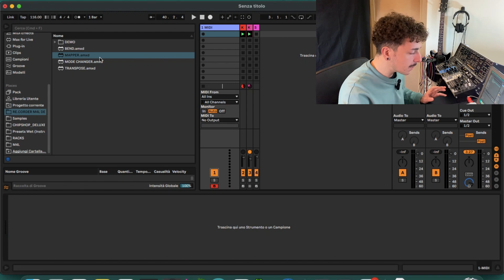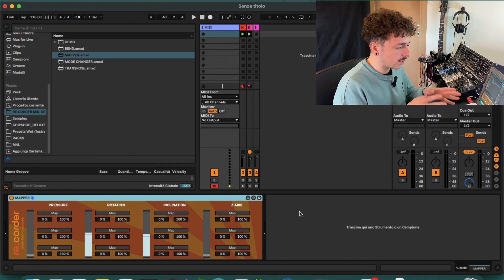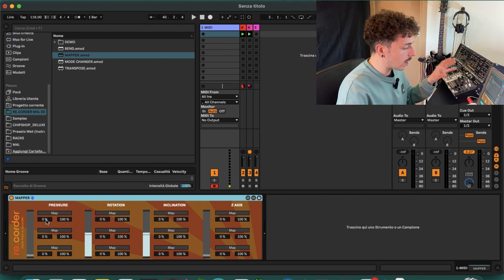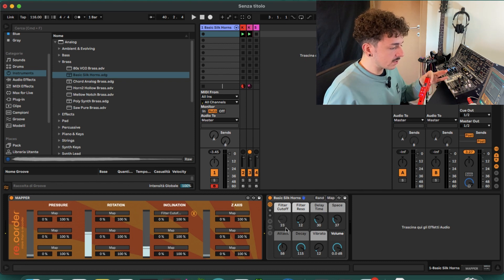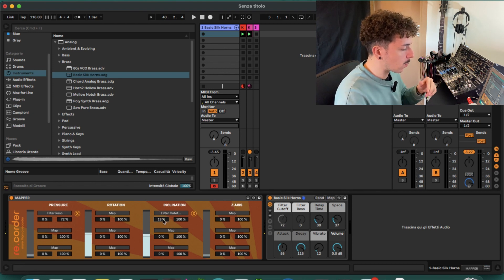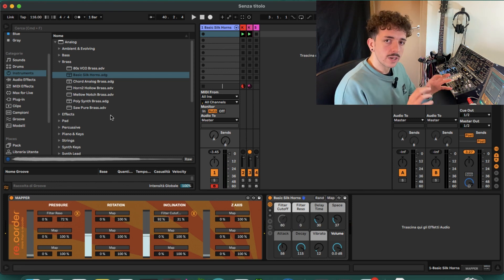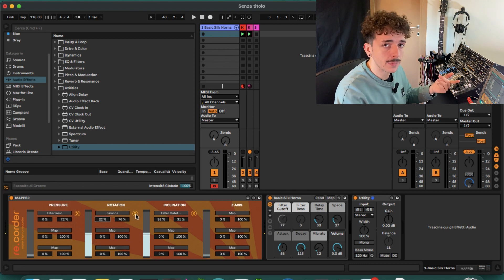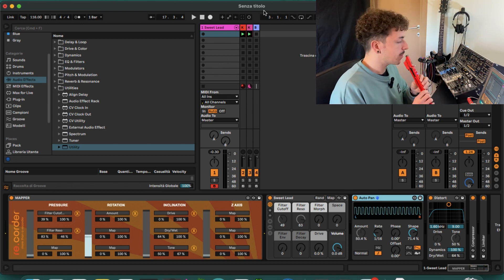MAPPER - Max 4 Live Device for the ARTinoise re.corder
MAPPER is a MaxForLive device for Ableton made specifically for the ARTinoise Re.corder.
It can be tricky to MIDI map all the sensor outputs to parameters.
With the MAPPER device, each accelerometer output is ready to be set to up to three different parameters with customizable response,

drag-and-drop it into an Ableton project and you are ready to go!

MORE ABOUT RE.CORDER
Re.corder is an innovative and versatile instrument that offers the user a complete path of growth, starting from familiar use in its original acoustic form, moving on to digital use via smartphone or tablet through its App to experiment with new sounds and expressive possibilities, to semi-professional use as a MIDI controller via pc or mac to use with any DAW and high quality sound libraries and access all aspects of professional music composition and recording.
Re.corder might represent a suitable choice to students wishing to learn and practice on the instrument anywhere with headphones, wind instrumentalists unfamiliar with staff writing wanting to transcribe scores,  amateur musicians looking for a portable, inexpensive yet capable electronic wind instrument, or even to beatmakers looking to move away from keyboards and try new ways of interacting with sounds.